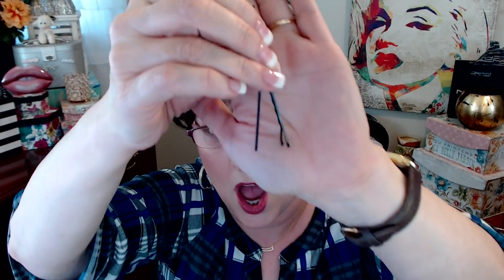Essence Lash Princess Mascara Green vs Purple Who Wins?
Contenders:
Lash Princess Sculpted Volume (Purple)

Lash Princess False Lash Effect (Green)

🌺MAKEUP THAT I USED TODAY🌺
BECCA First Light Primer

Lancome Teint Idole Ultrawear Makeup Stick (140 Ivorie N)

mixed with

Lancome Absolue Powder (Absolute Golden)

Revolution x The Emily Edit - The Needs (blush, contour, highlight)
Love (lid) Honesty (crease)

Wet N Wild Ultimate Brow Kit

If you'd like to bless my family and I...every little bit helps...THANK YOU:

⚠️️FTC Legal Jazz: Most of the links I gave up TV to make for you will earn me a few cents and EVENTUALLY I might be able to buy something new to review WorldsGreatestRhymer⚠️️

🌺WAYS YOU CAN FIND ME🌺

Glitzy Fritzy
1350 W. Southport Rd. C115

 ( ͡° ͜ʖ ͡°) GUESS WHAT? Jesus Loves You & So Do I! xoxoxo Mary